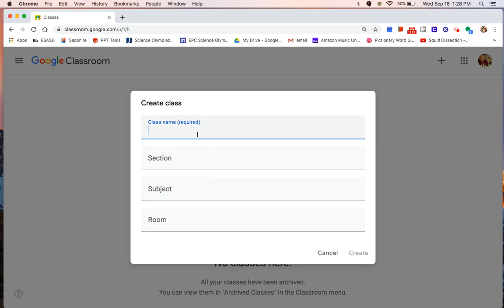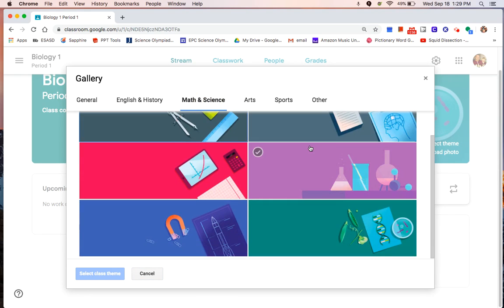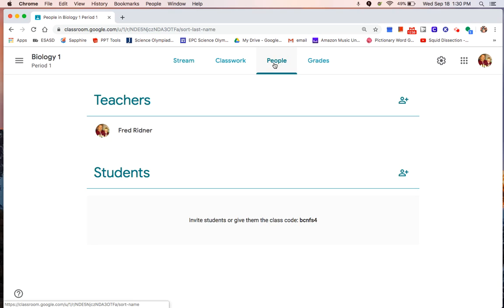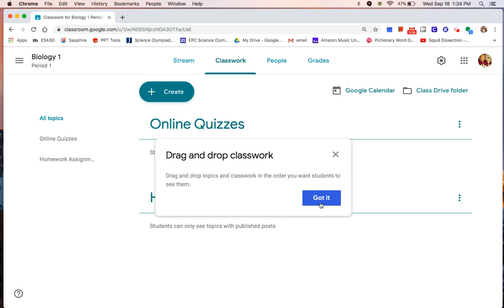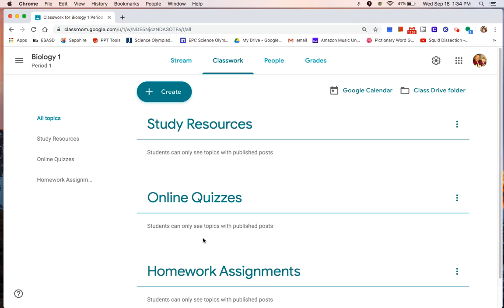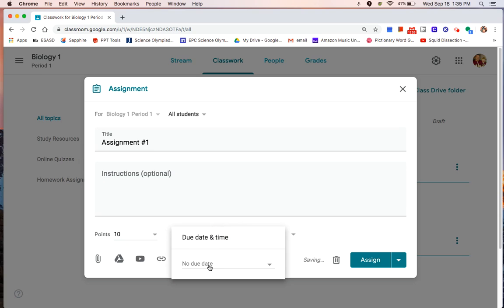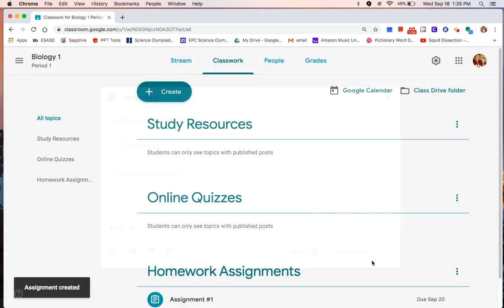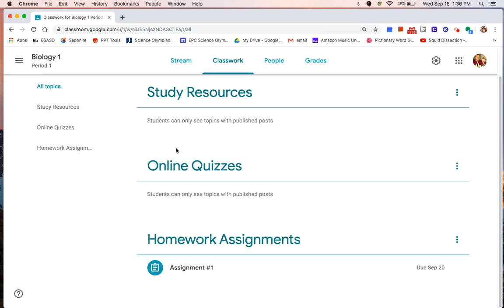Setting up Your Google Classroom Page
This is a web tutorial on how to get started with setting up a Google Classroom page for the very first time